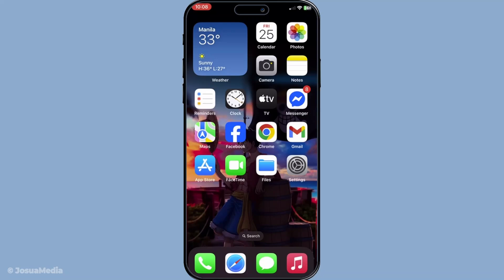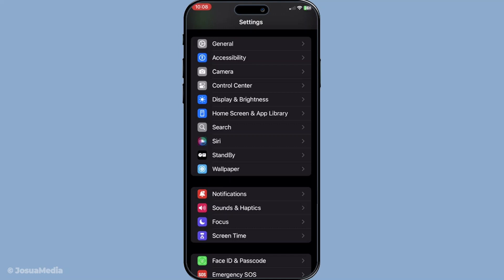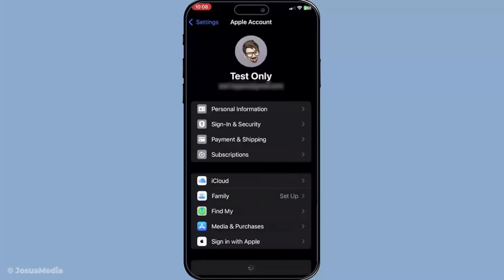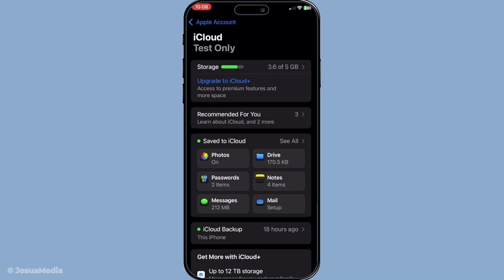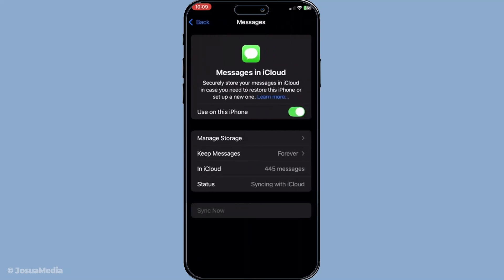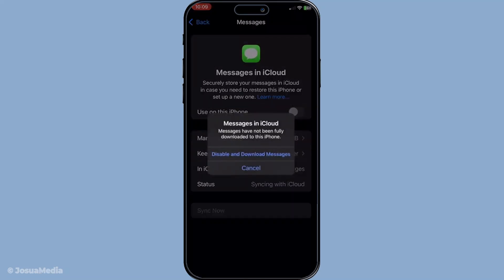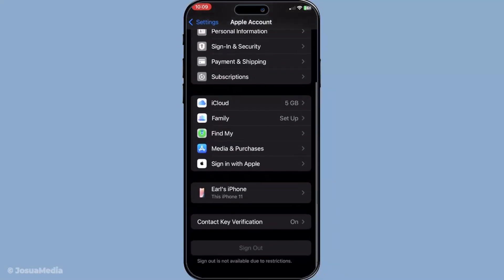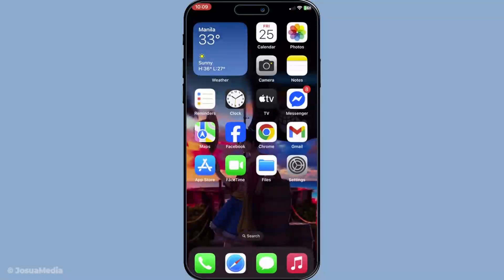How To Sign Out Of Imessage On Iphone Or Ipad (New Update In) (2025 Guide)